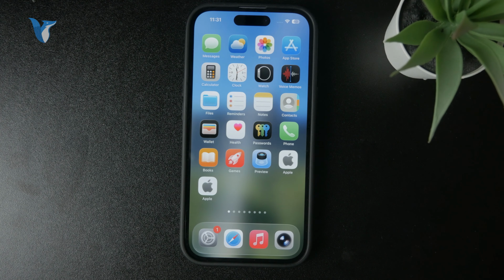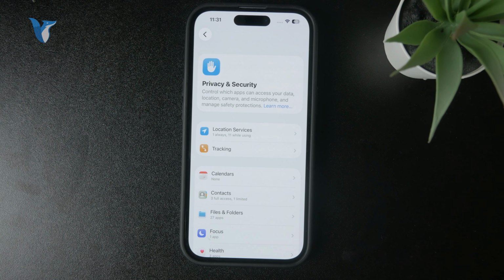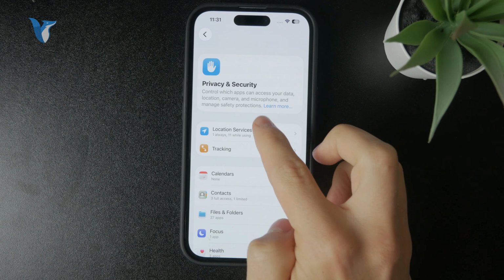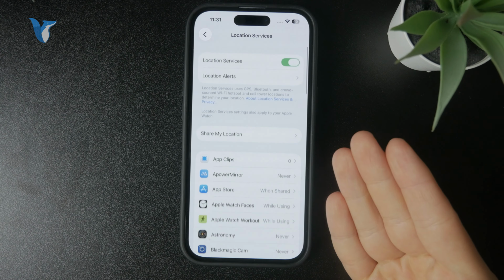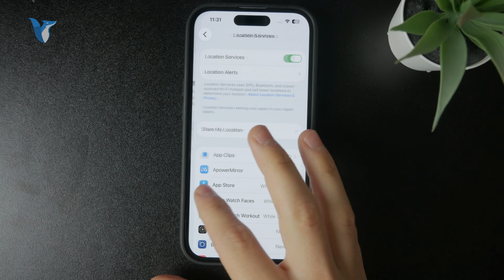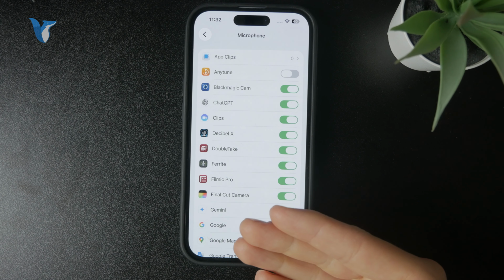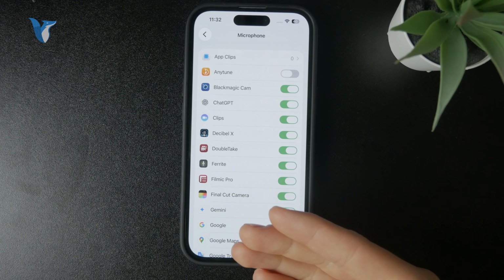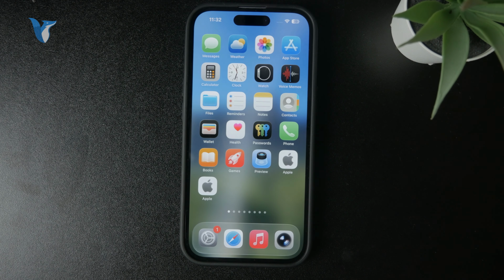How to Protect your Privacy on your iPhone (tutorial)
Want to make your iPhone more private and secure? This video walks you through essential settings and tips to protect your data, limit tracking, and stay in control of your privacy.